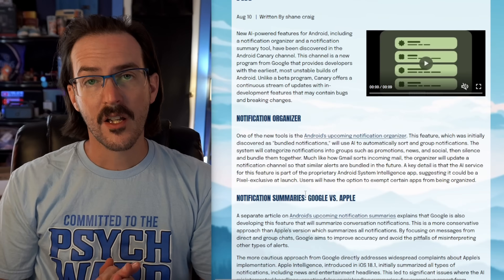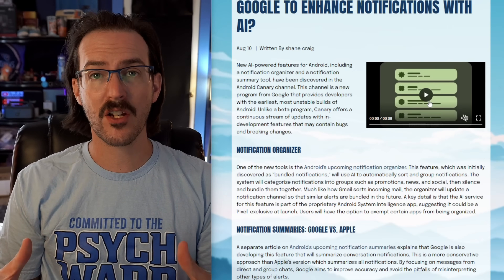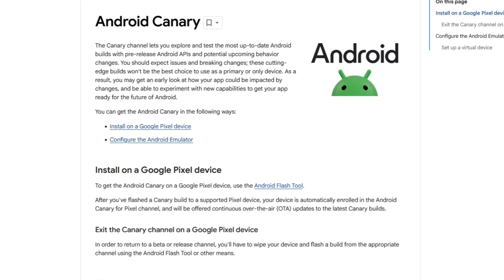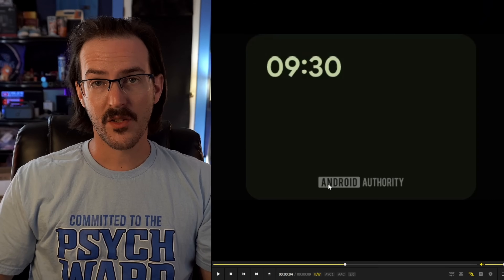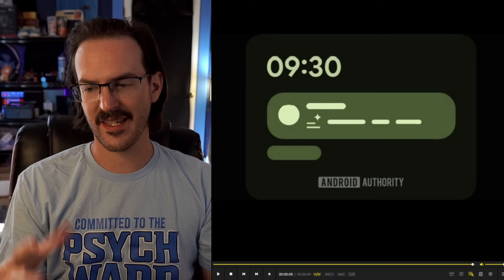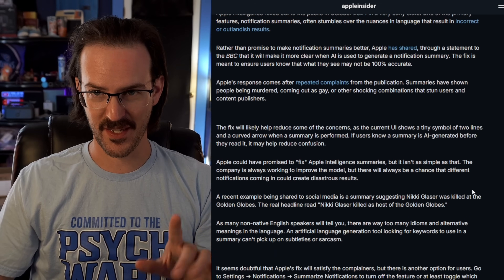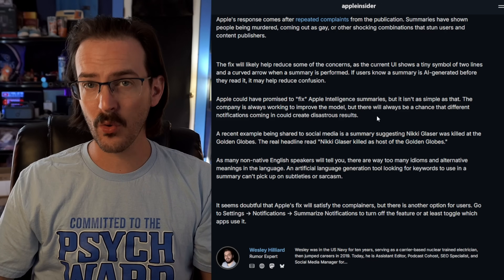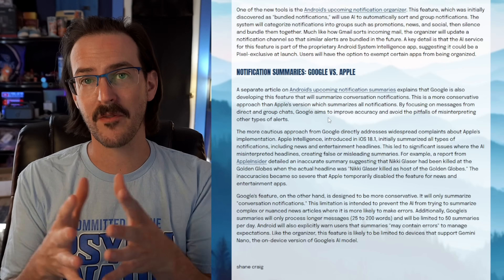Google To Enhance Notifications with AI